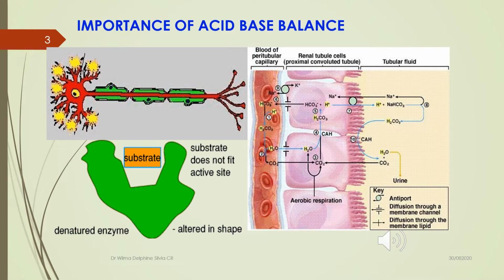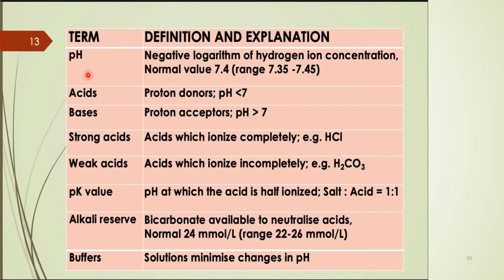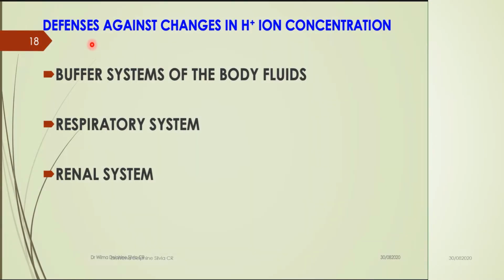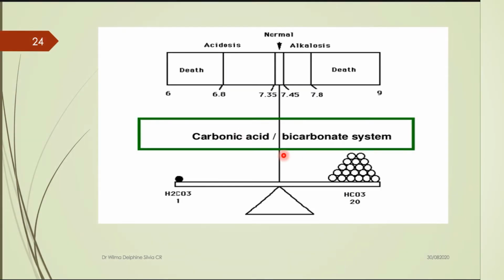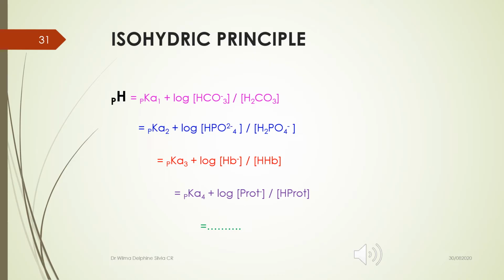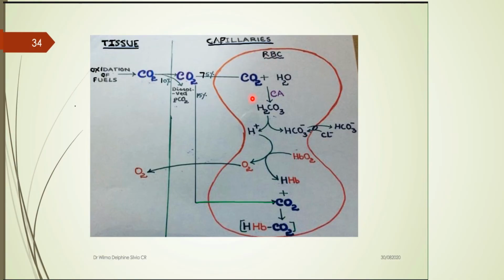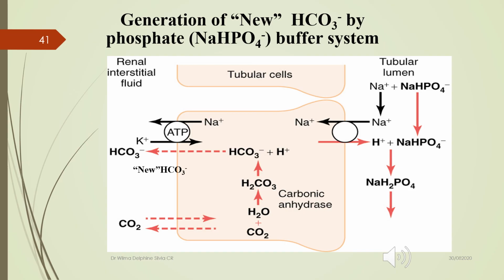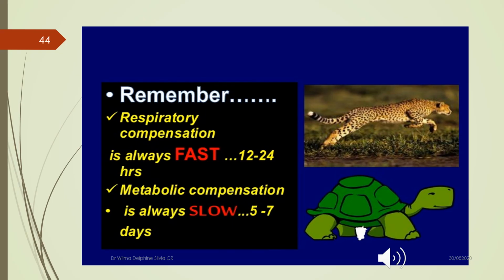Acid Base Balance